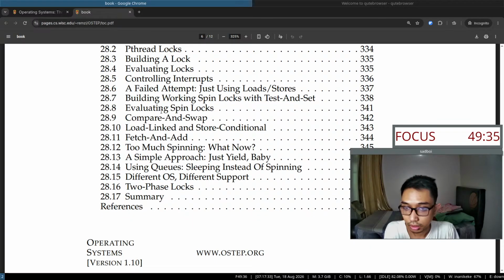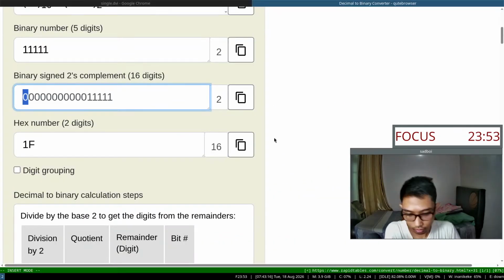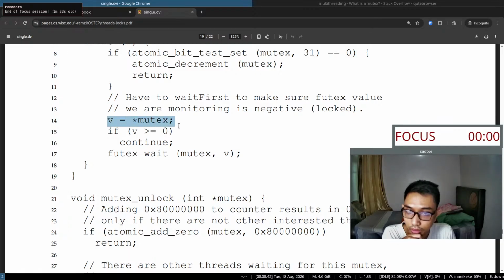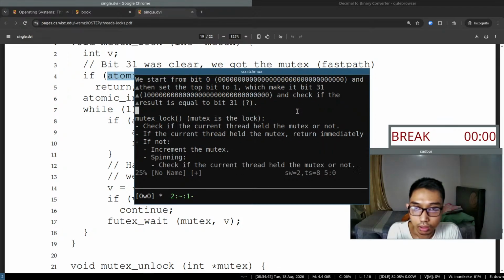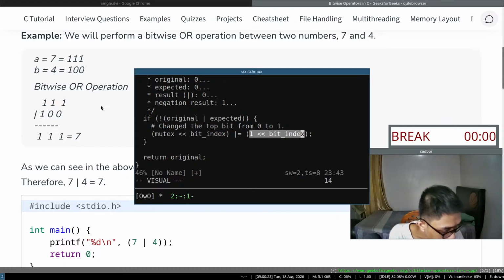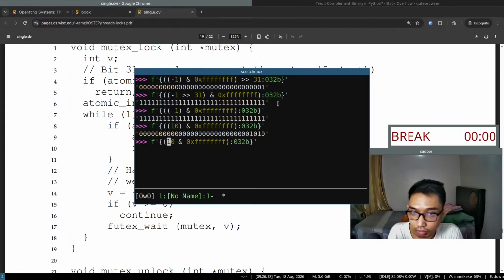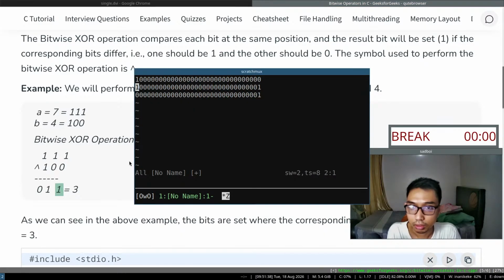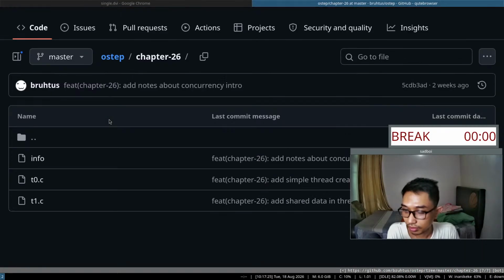Live study: read along book "Operating Systems: Three Easy Pieces" (Part 179)